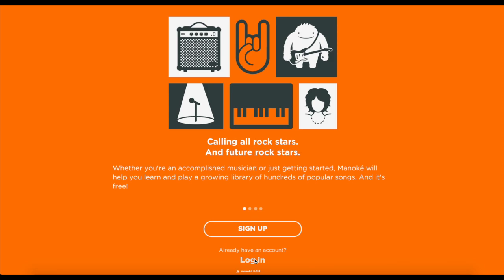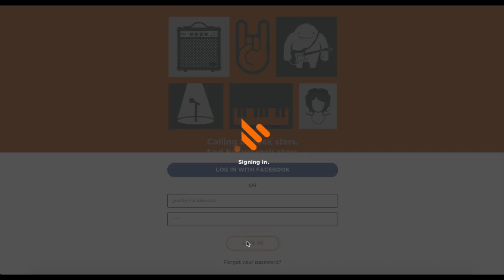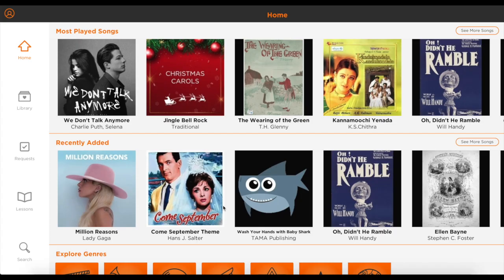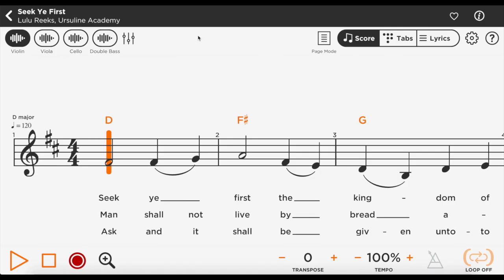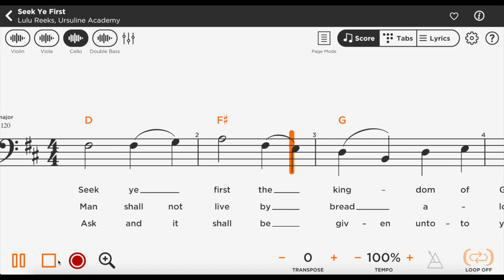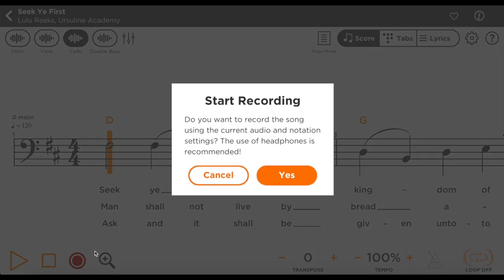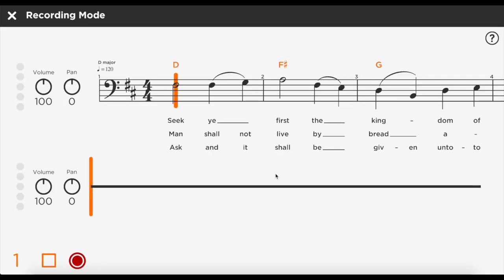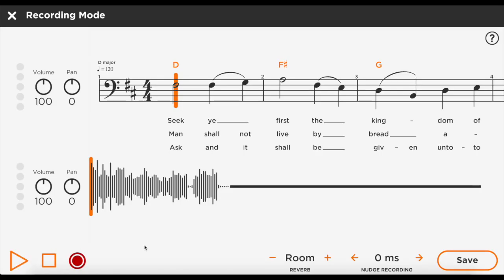Making a Recording or How to Use Manoké in 2 Minutes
This tutorial shows how to make a recording of a practice session using the Manoke Stage app.